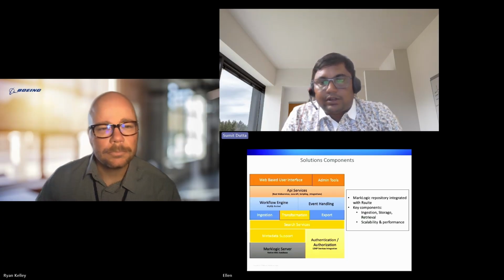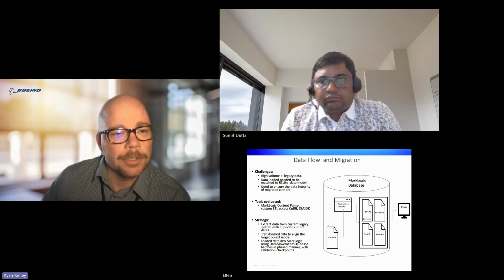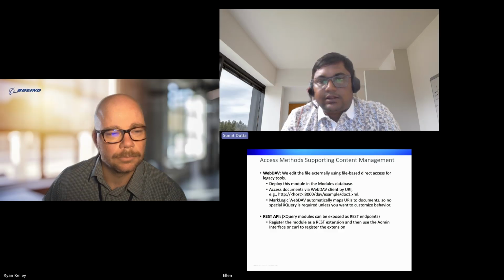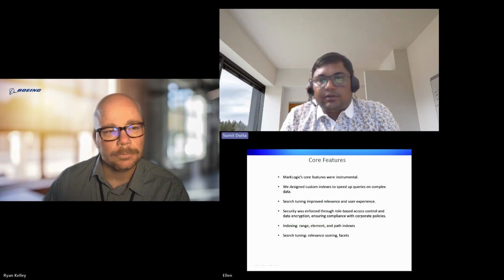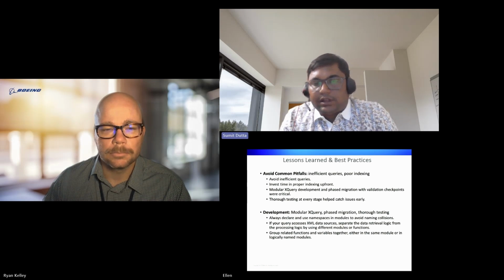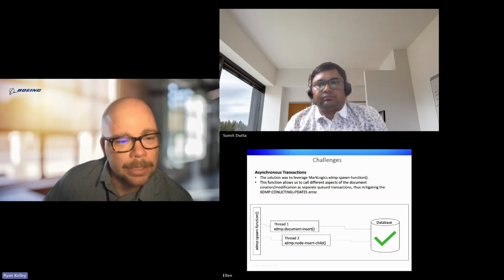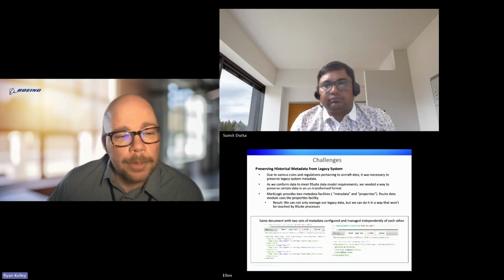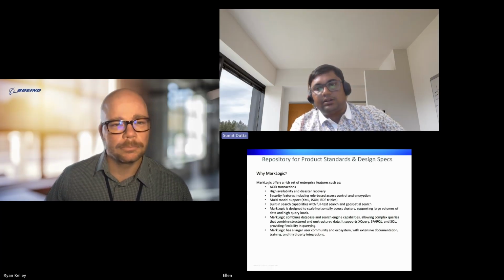MarkLogic Data Migration Strategies and Transformation for Use by Third-Party Tool, RSuite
Speakers: Mark Dahl, Chief Architect, Boeing; Ryan Kelley, Systems Architect, Boeing; Sumit Dutta, Sr Solution Architect, Boeing

Topic: MarkLogic Data Migration Strategies and Transformation for Use by Third-Party Tool, RSuite

Join us for a deep dive into building a high-performance Product Standards repository with the Progress MarkLogic platform, targeting the complex object model of the third-party platform, RSuite. Explore advanced XQuery techniques, data migration strategies for massive legacy datasets and our architecture optimized for scalability.

Learn how we developed custom XQuery modules for content retrieval via WebDAV, REST API and XCC by leveraging the core features built into the MarkLogic platform to solve complex challenges. Ideal for developers eager to master the MarkLogic solution to build resilient, efficient content platforms.